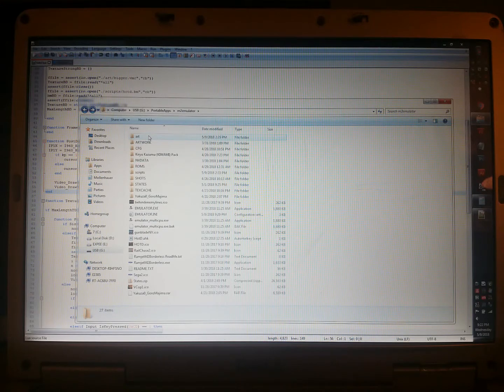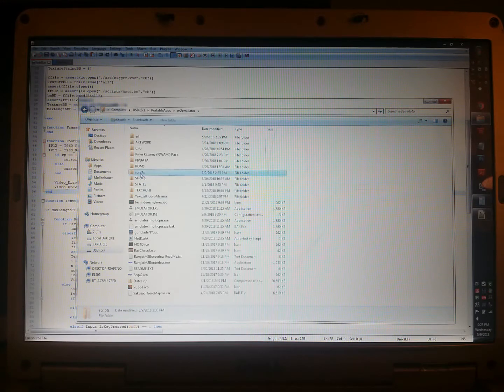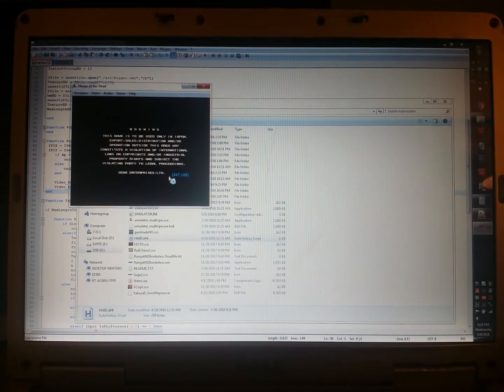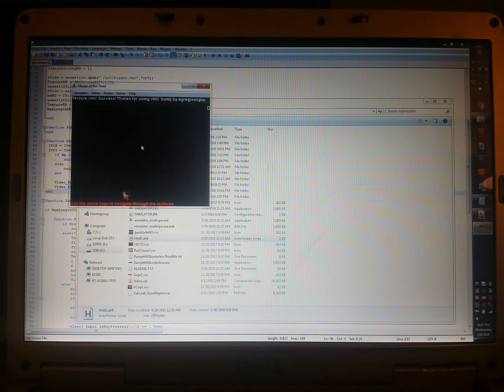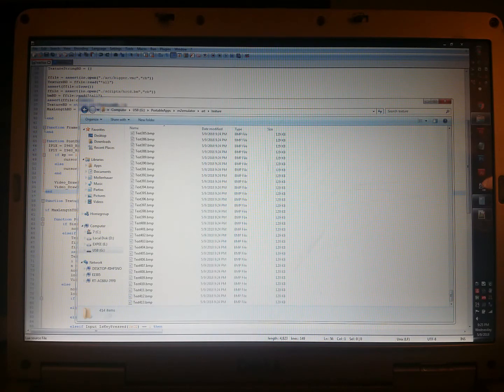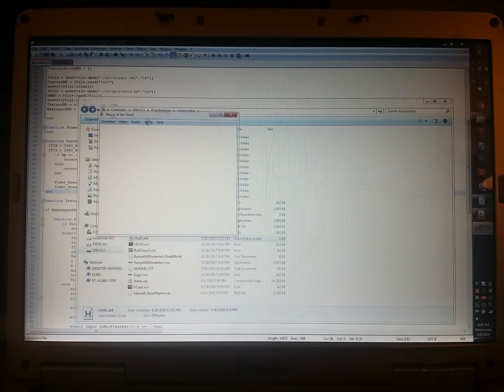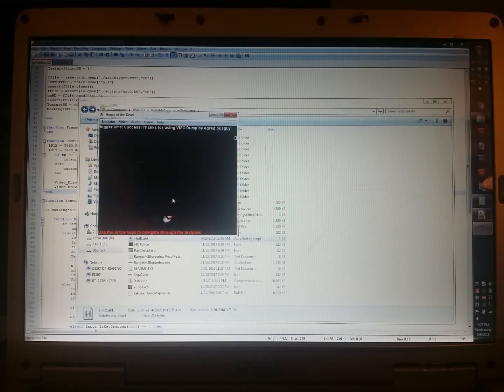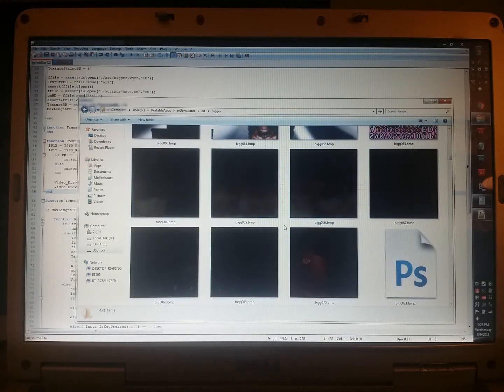House of the Dead PC Version VMC Dump Tool Tutorial Video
Hello again everyone.  Today I present a tutorial video for my VMC texture dump for the PC version of House of the Dead.  With the link to the only VMC extractor having gone dead and without a source I took it upon myself to come up with a simple solution to get the job done.  Since I have very basic programming knowledge (Fortan and Basic TI-83) I decided to write the script using the only tool I have "Model 2" so you'll have to run the arcade HotD rom in Model 2 first to extract the PC version's textures.  You can thank the HotD discord community for inspiring me to create this.

egregiousguy